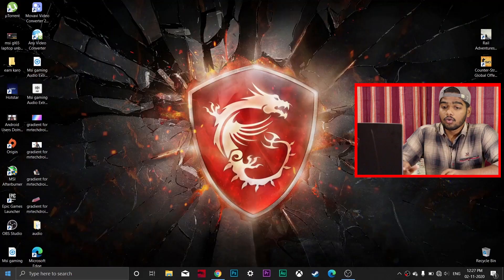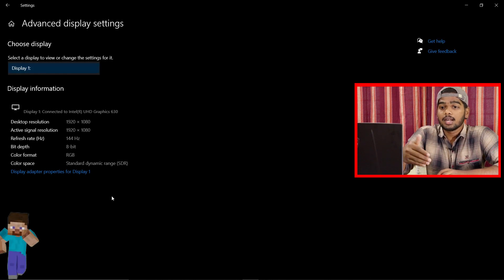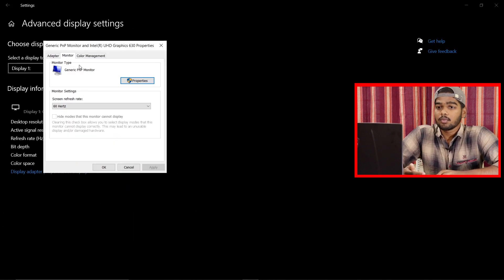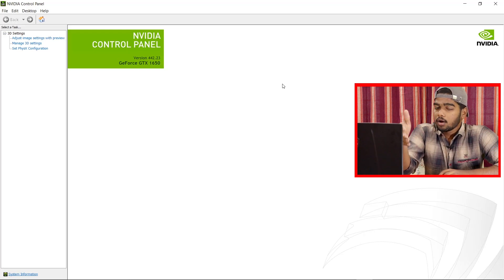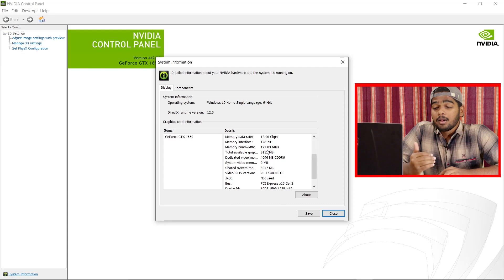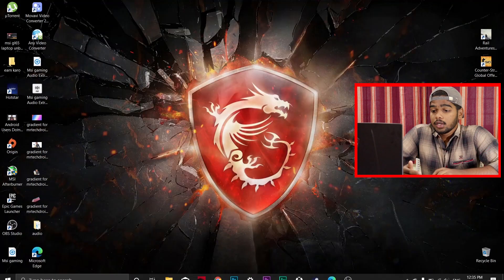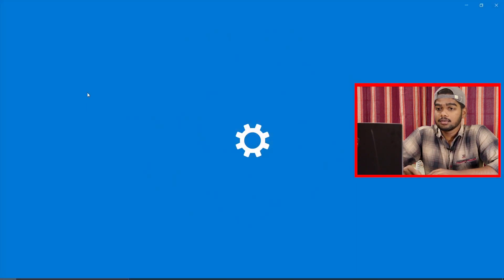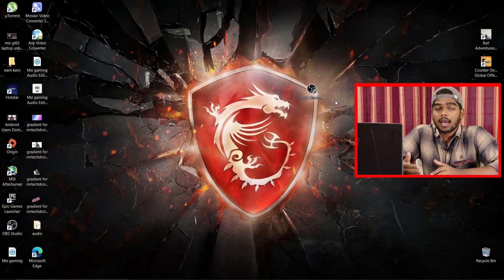Why Your OBS Is Showing a Black Screen and How to FIX IT (also how to change refresh rate in laptop)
This video is about, How To Change Refresh rates on any laptop or pc, and How to Check the type of GDDR graphic card &, How to install OBS & How to  Fix OBS Screen Recording when it is showing a black screen.
Anything you buy through this will help to channel
Current laptop I'm Using Best Buy link - [GL 65 leopard series]
- i7 10th gen, GTX 1660ti
- i7 9th gen, GTX 1650
-i7 9th gen, GTX 1650ti
- i5 9th gen, GTX 1650Ti
- i5 9th gen, GTX 1650
Infringement.